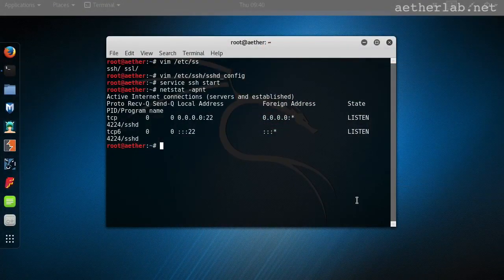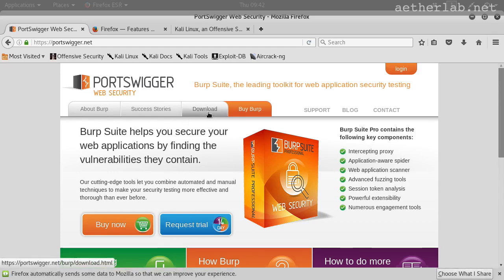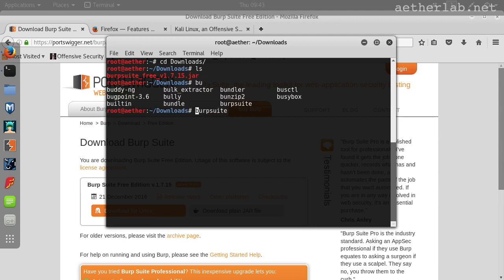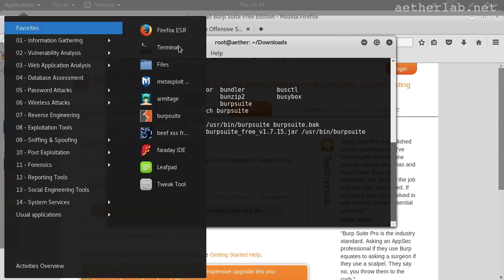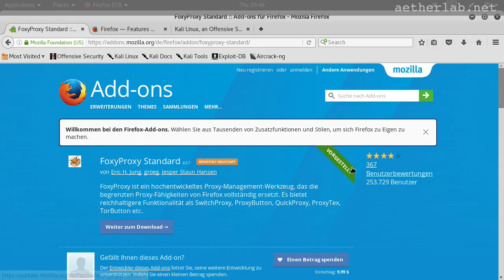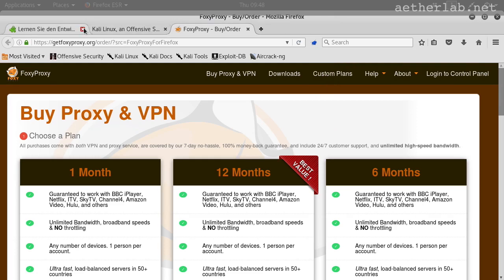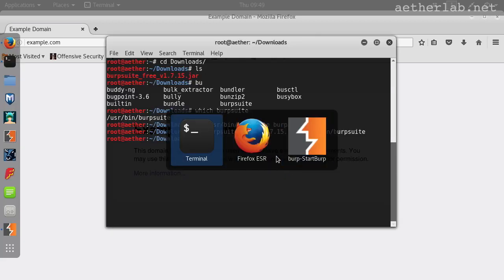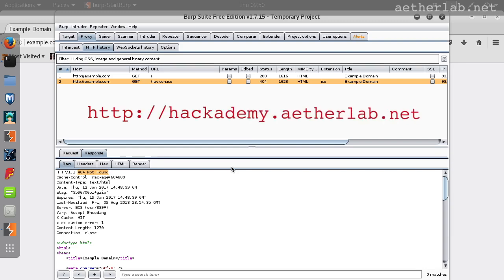Lesson 7 Setting up the Burp Suite